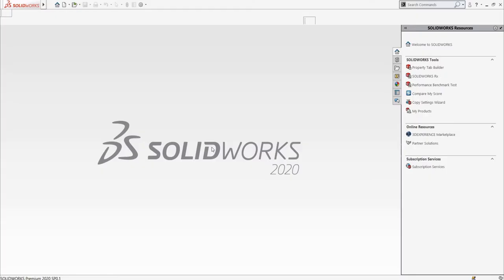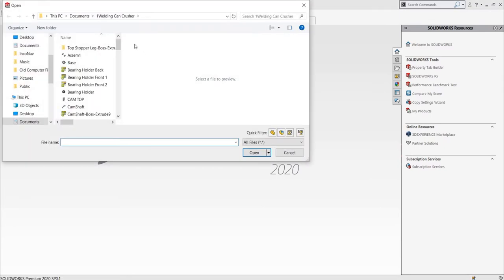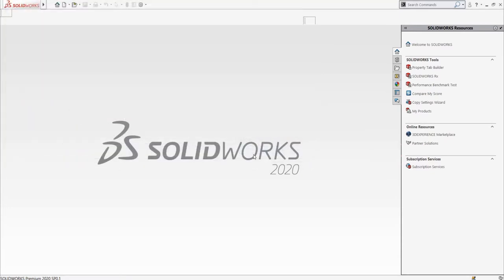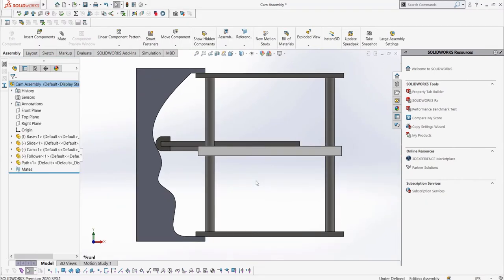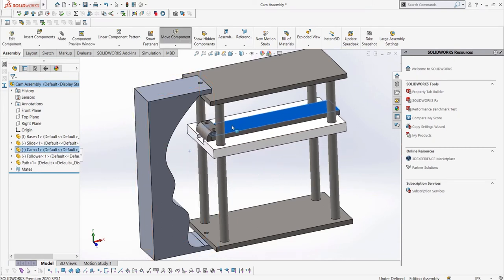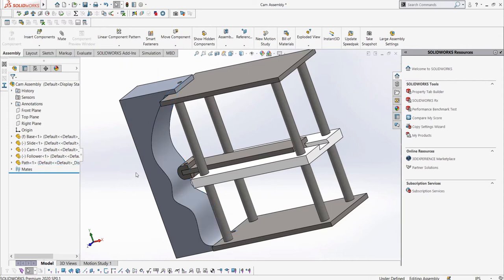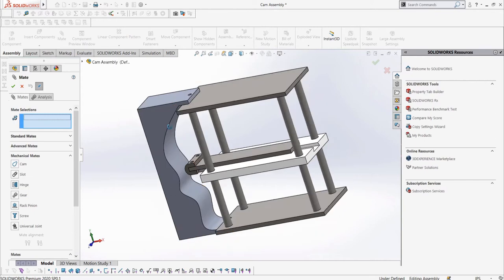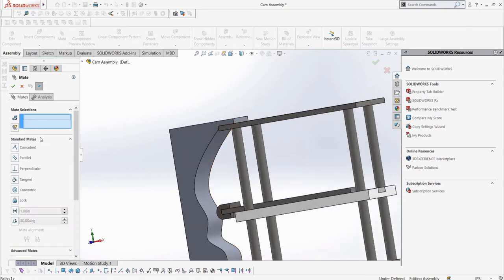Cracking The CSWE | Episode Four: Cam Motions | Full Certified Solidworks Expert Course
Episode four of Cracking The CSWE, a full series on the CSWE exam. In this video we look at the tangent and cam mate to achieve a cam motion in an assembly